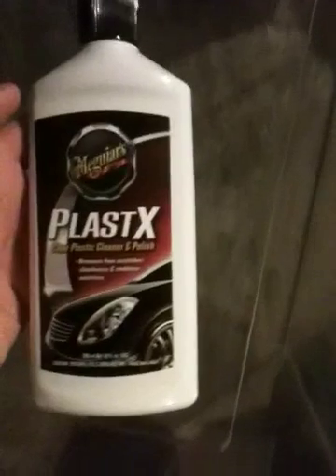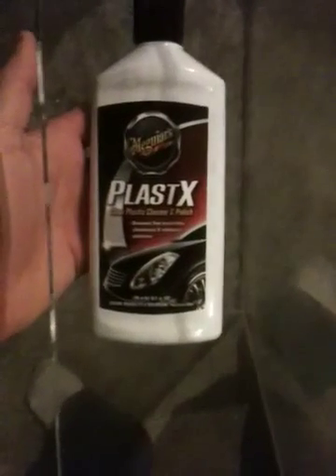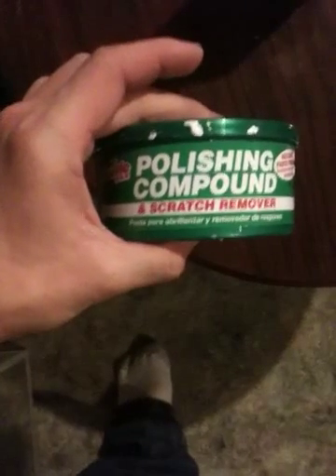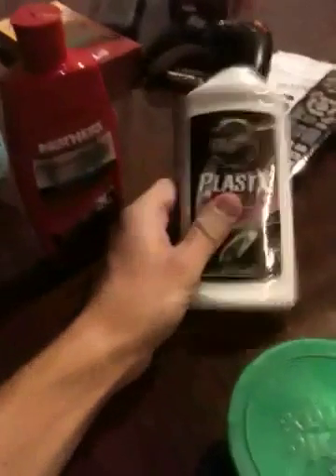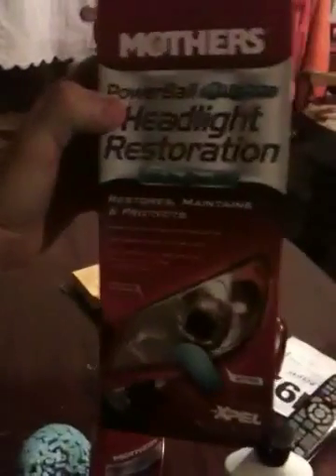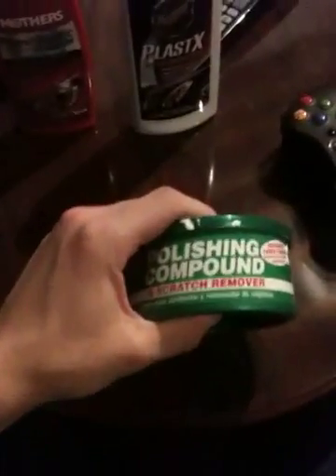Acrylic fish aquarium scratches removed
The finished acrylic tank with all the issues I ran into with different products.